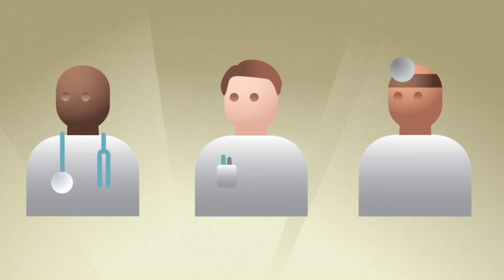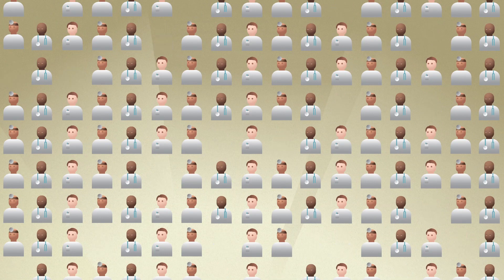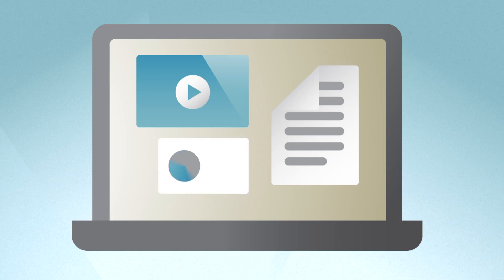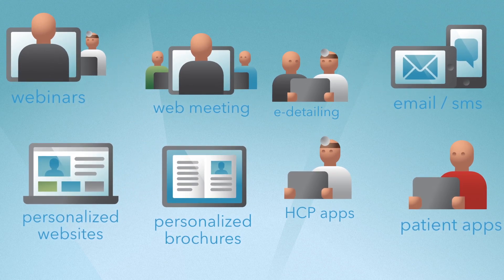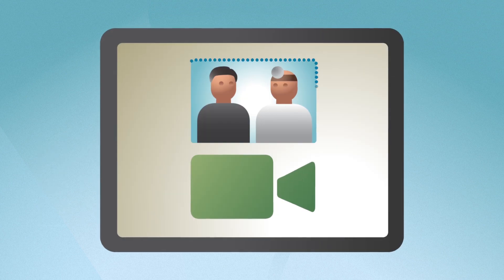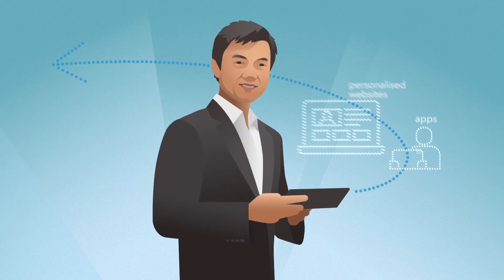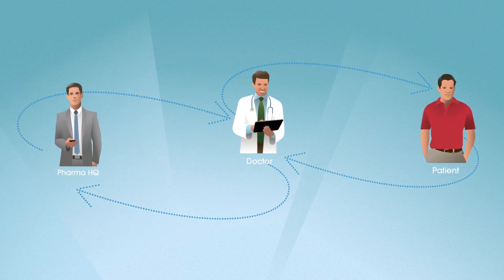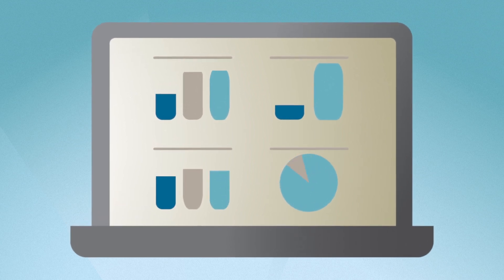Rainmaker - A digital communication solution by Agnitio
Multi channel pharma marketing that's relevant for every stakeholder. Empower healthcare professionals' patient engagement. Digital communications for stakeholders through the whole treatment pathway.